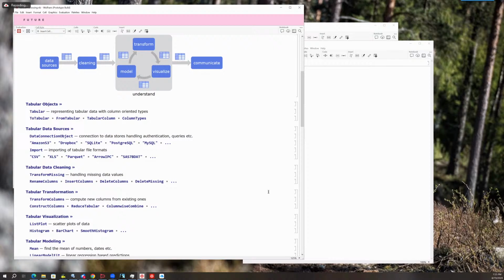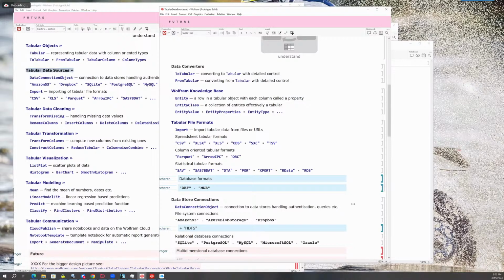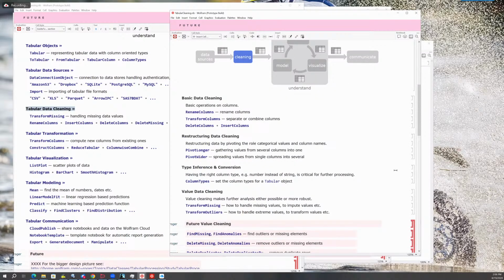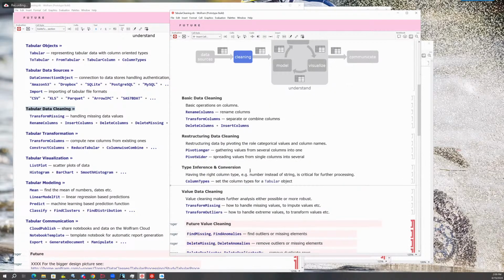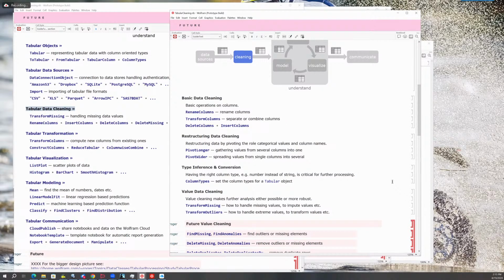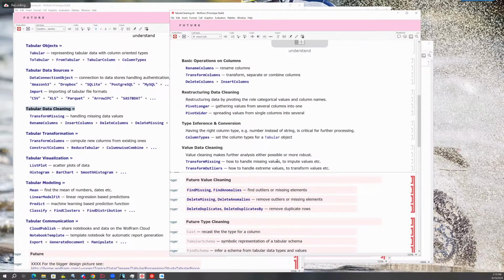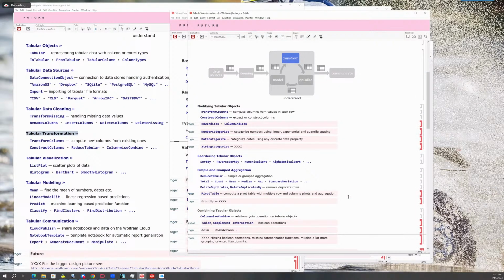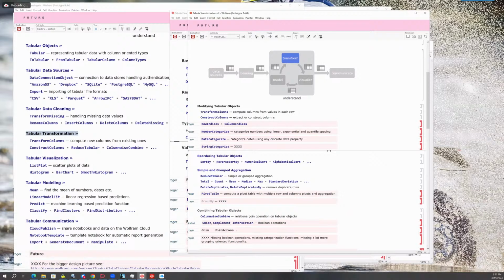Live CEOing Ep 830: Language Design in Wolfram Language [Tabular]